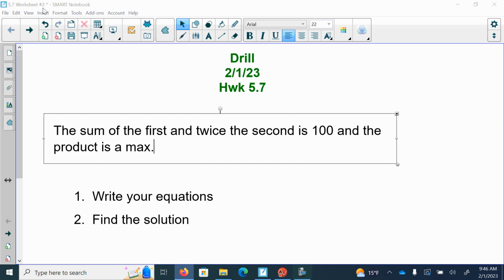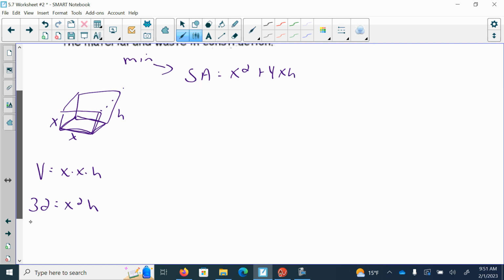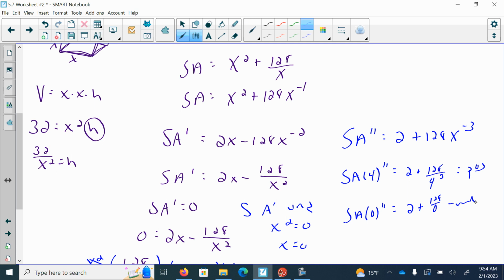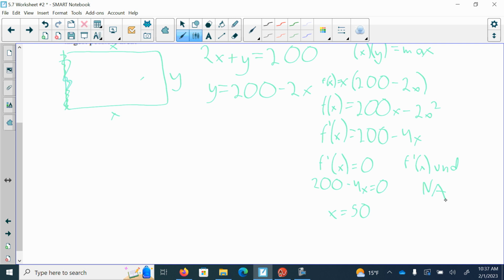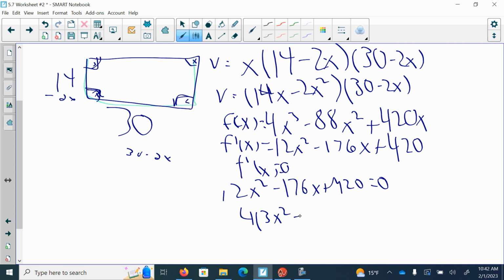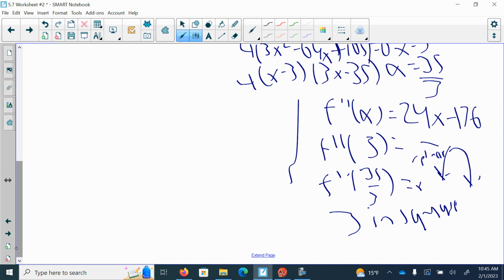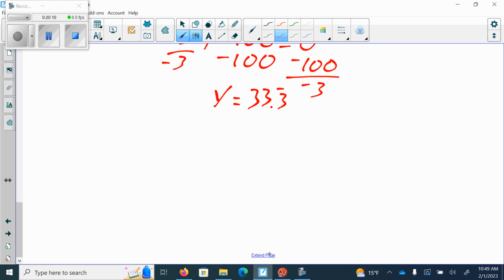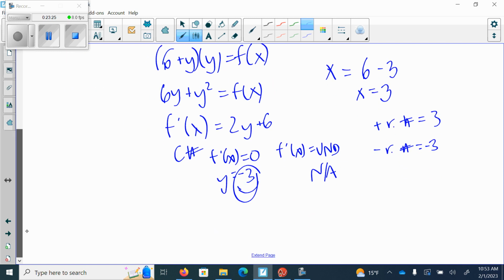5.7 Day 2 Live (2/1/23)